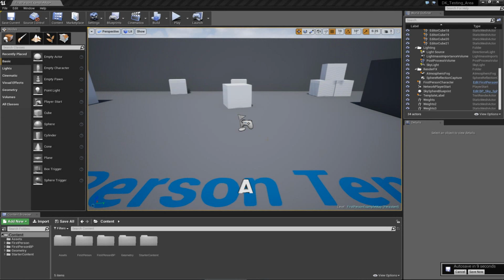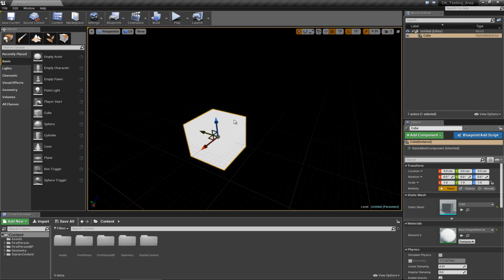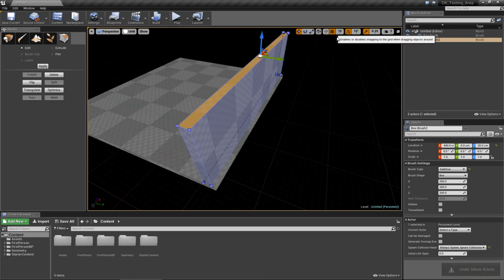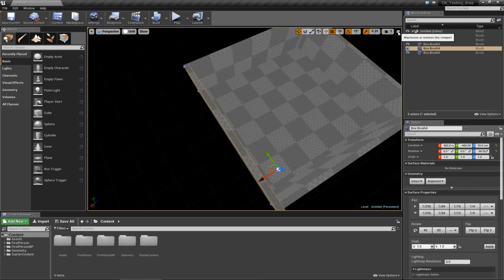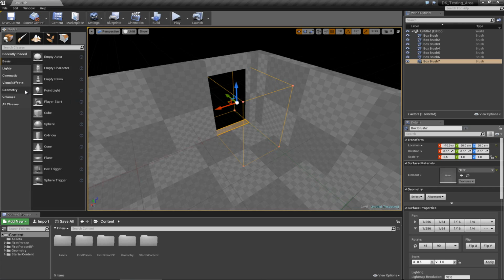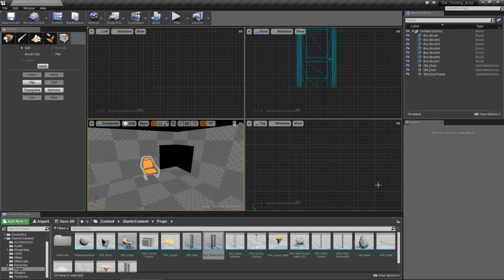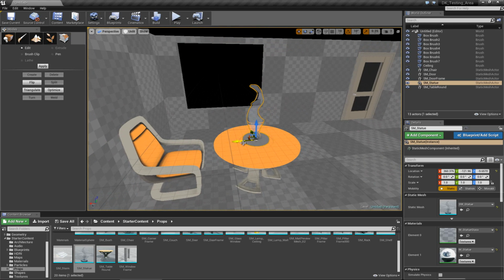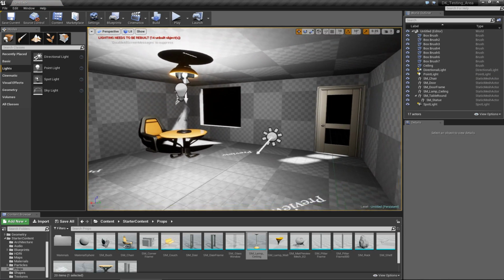Basic Geometry and Blocking out a Scene in Unreal Engine 4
In this video we will go over the basic types of geometry inside Unreal Engine 4, we will also check out the Geometry Brushes and their options as well as a quick glance over the basic concepts of blocking out a scene.